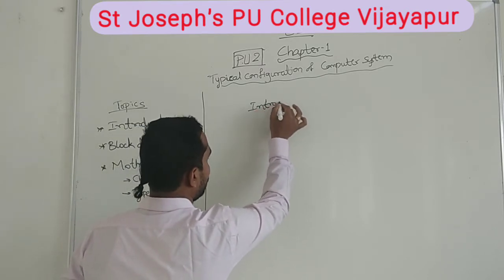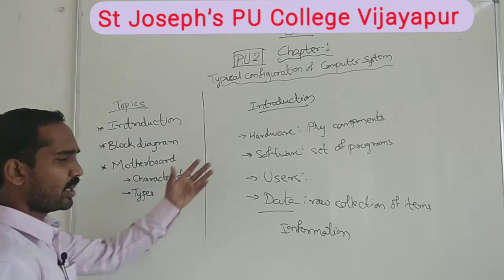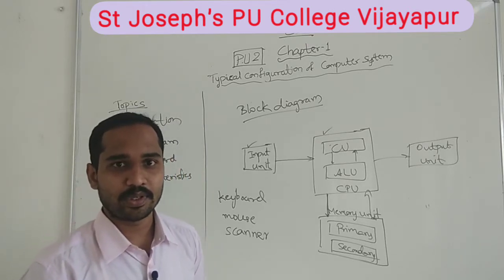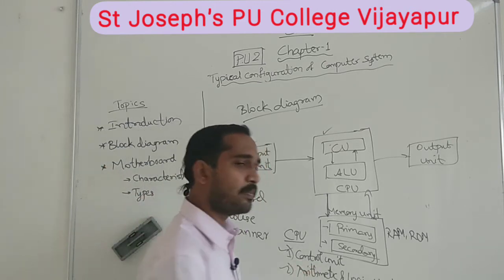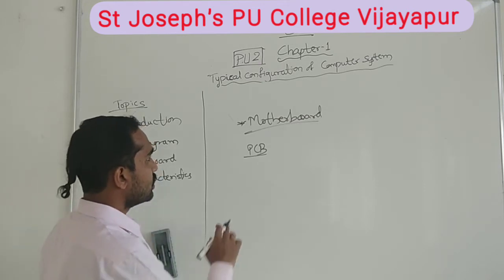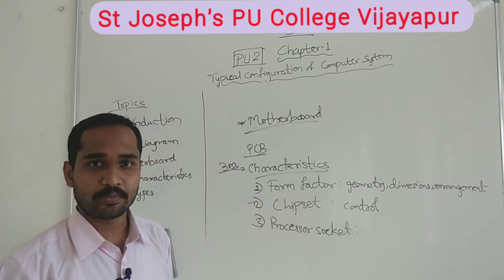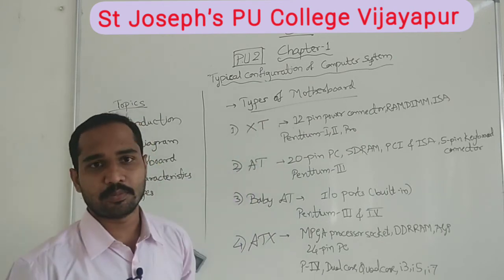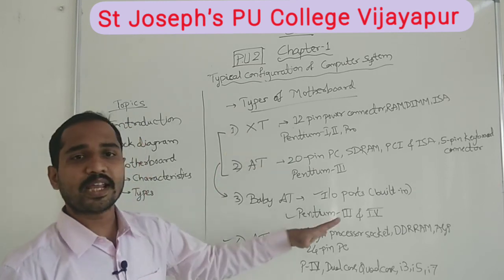PU 2 CS|Chapter 1 Highlights |St. Joseph's PU College Vijayapur |by Jayateerth Pandhari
PU 2 CS CHAPTER 1 HIGHLIGHTS BY JAYATEERTH PANDHARI
Typical configuration of computer system.
Introduction
Block diagram
Motherboard
Characteristics and types